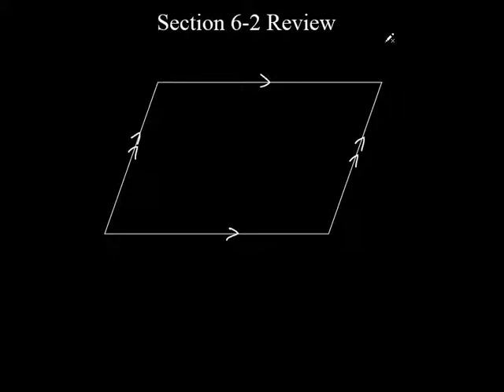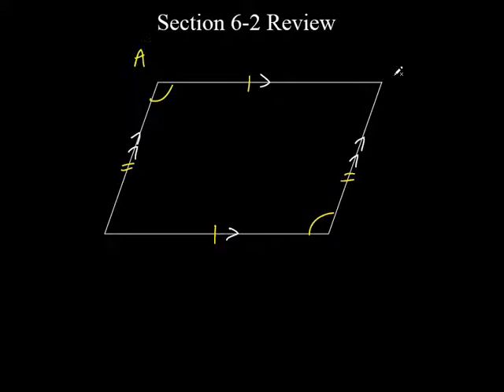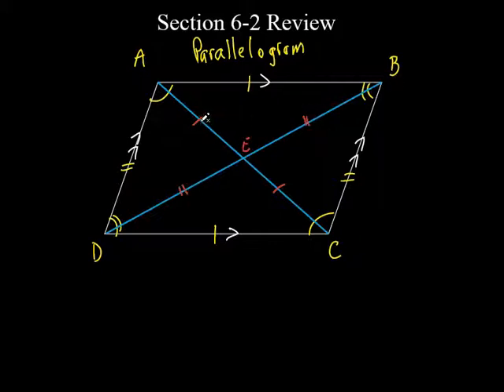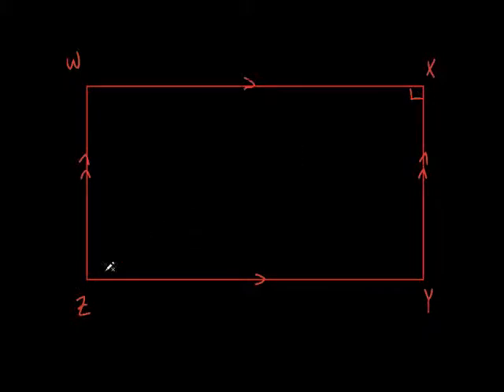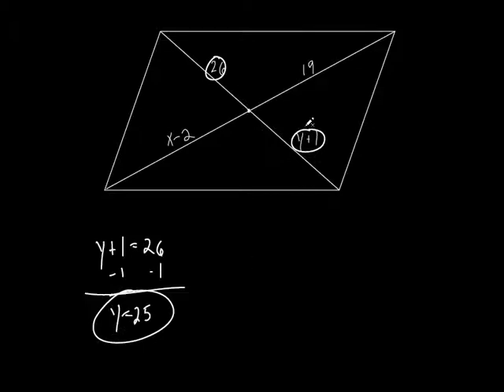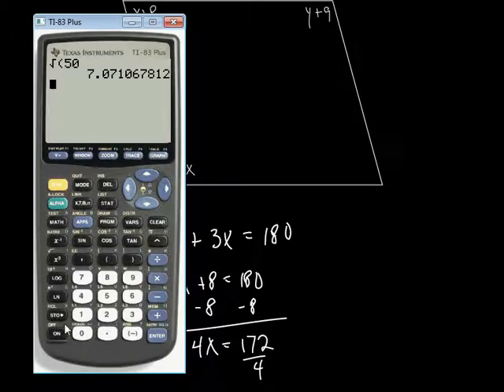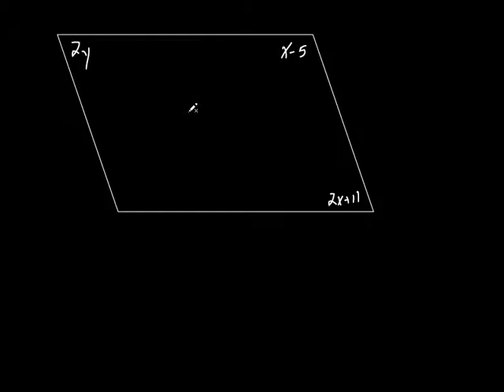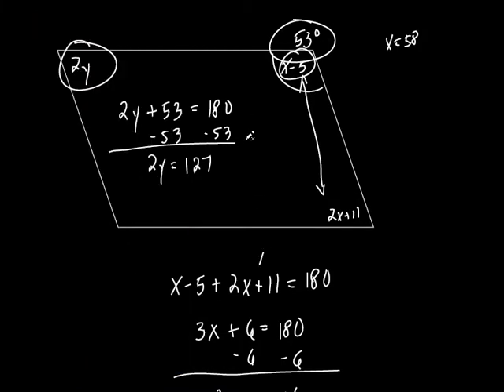3 Section 6 2 Worksheet